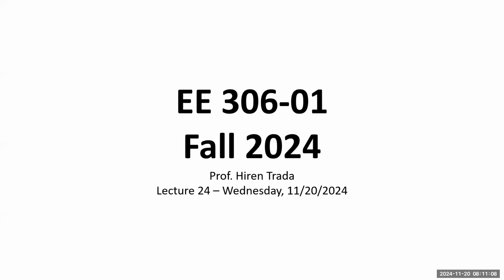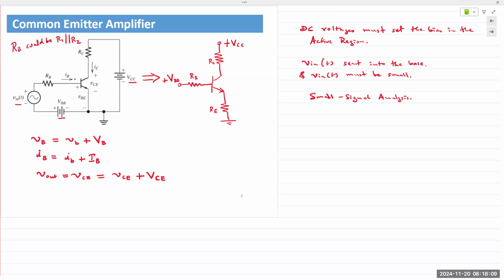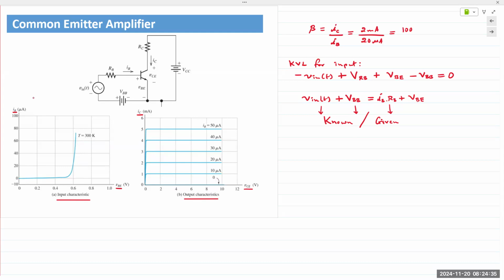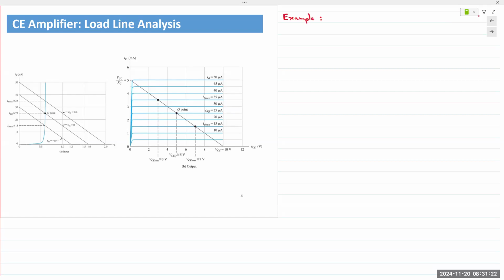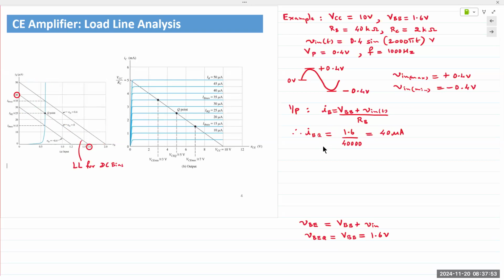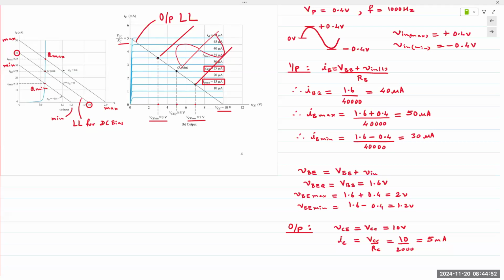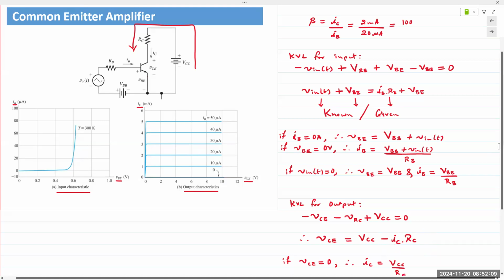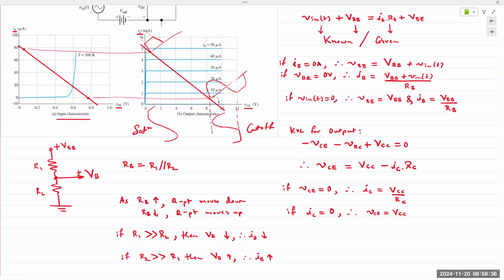EE 306-01 - Lec 24 - 2024_11_20 - Ch7 (CE Amplifier)